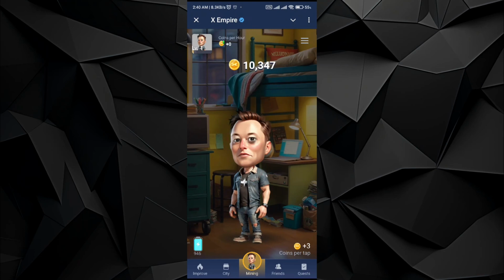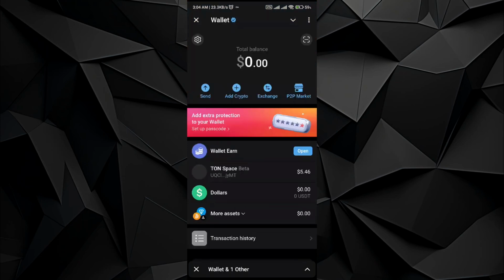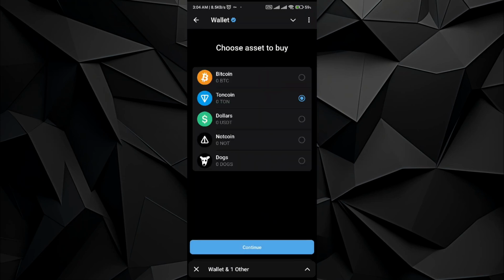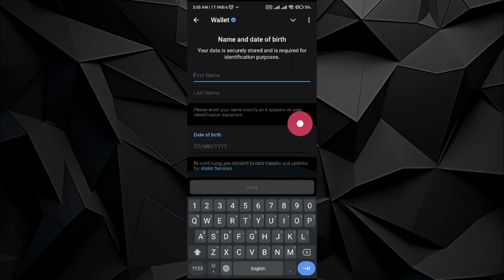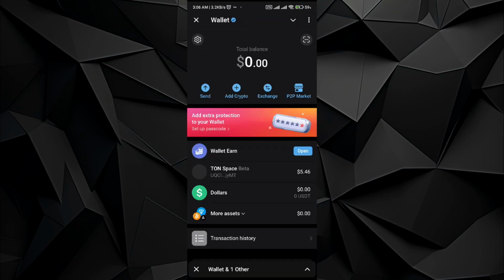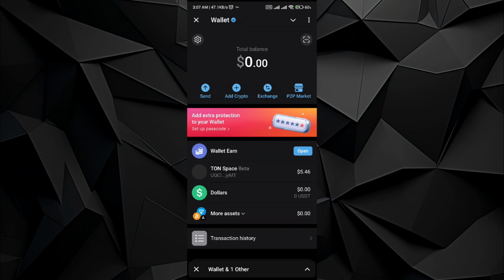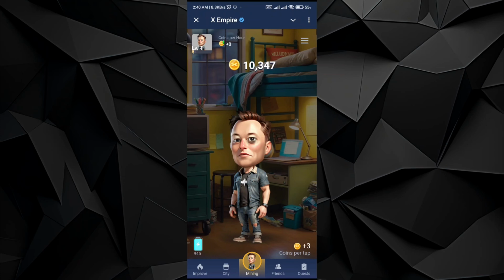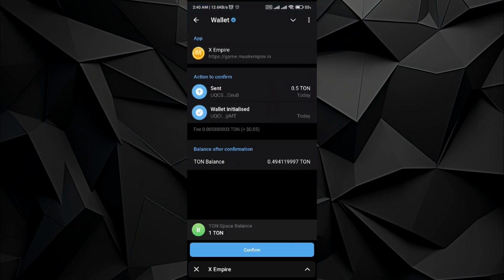How To Connect Telegram Wallet To X empire And Make A Test Transaction 2024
How To Connect Xempire To Telegram Wallet and make transaction 2024
In this video I will show you how to connect xempire to telegram wallet and How to do Transaction 2024